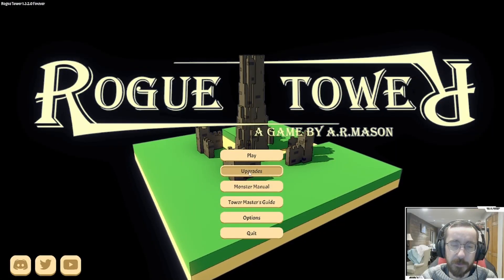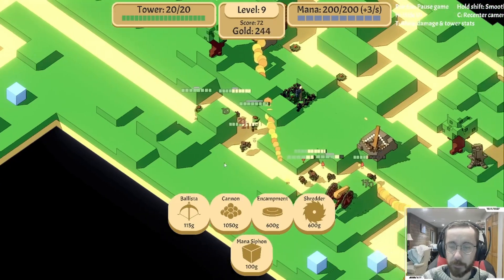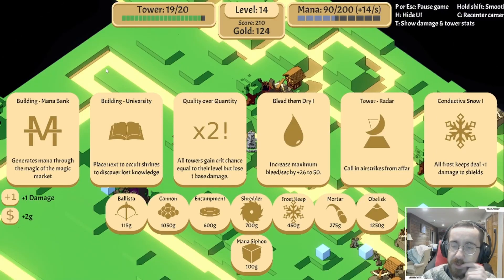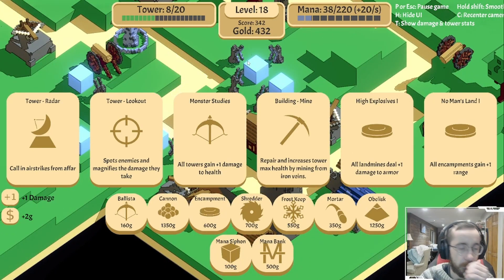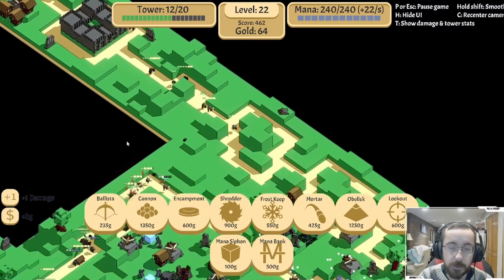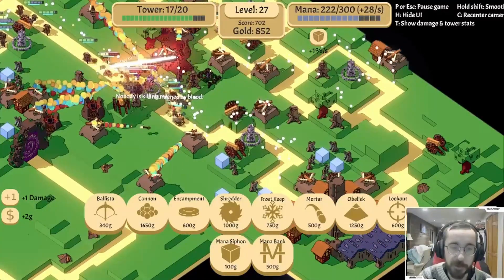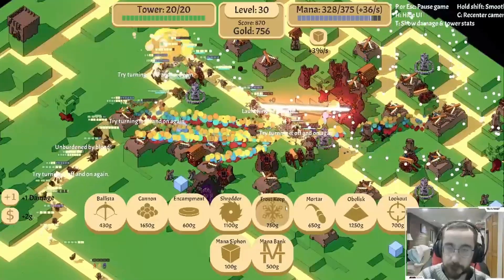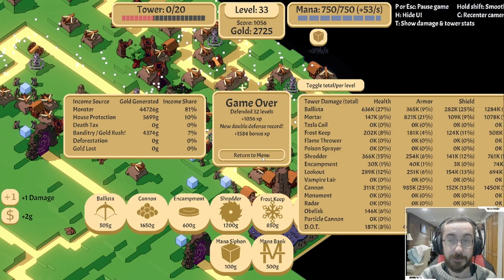Ballistas Make a Stand in Our First Double Defence!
Come Join the Community and Hang out!